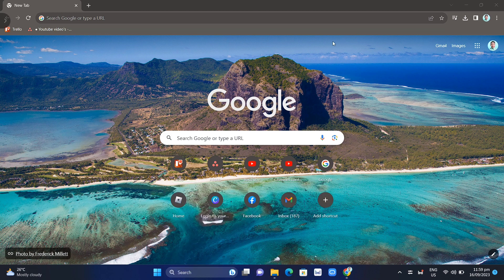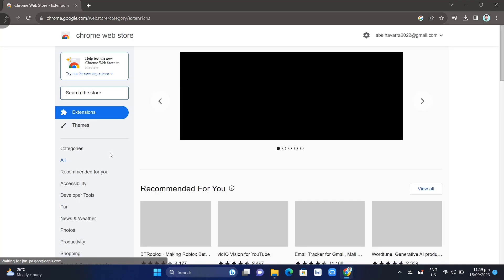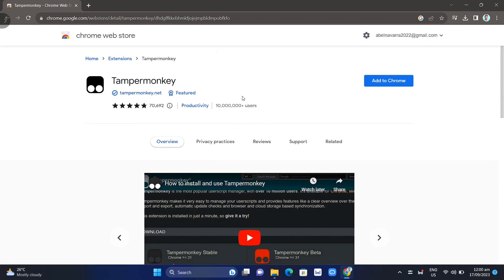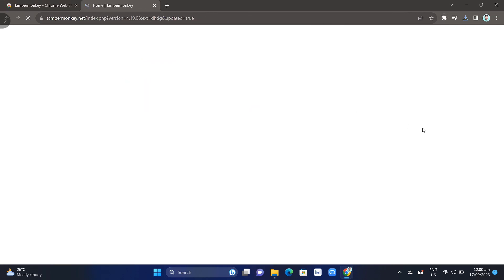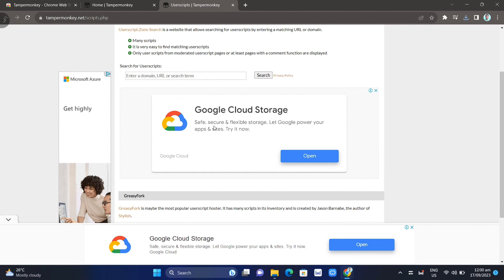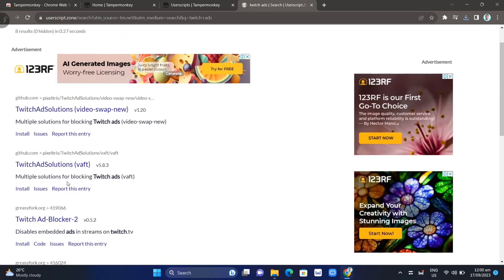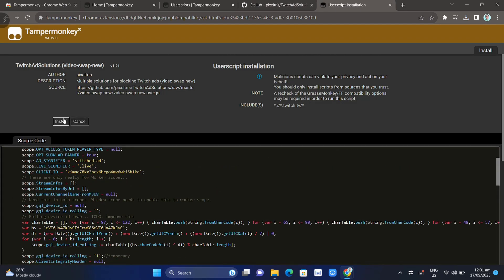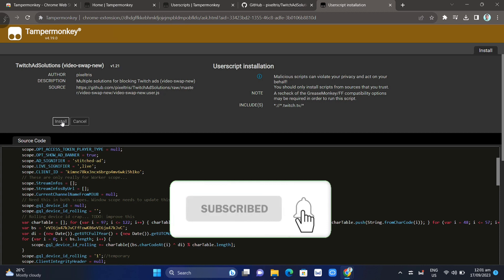How To Block Ads On TWITCH (Works Every Time)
In this video I'll show you How To Block Ads On TWITCH (Works Every Time). The method is very simple and clearly described in the video. Follow all of the steps & you will know how to block all twitch ads